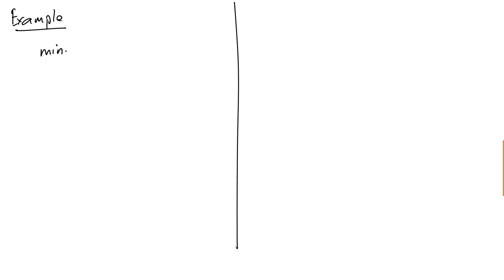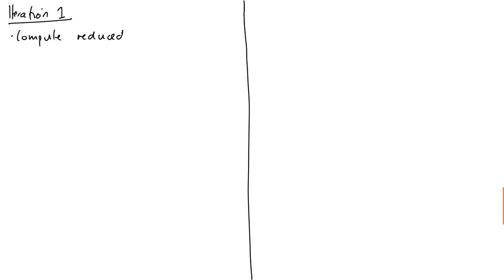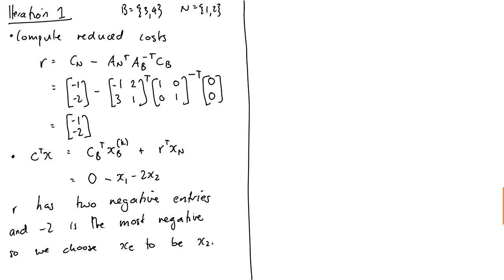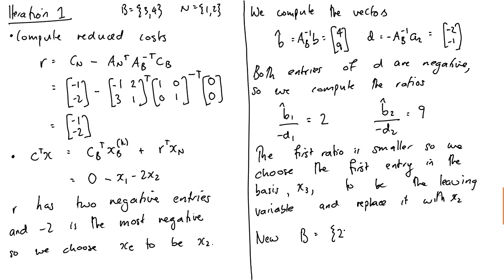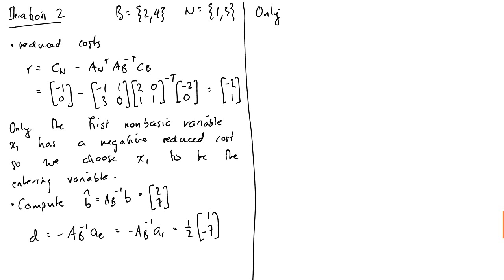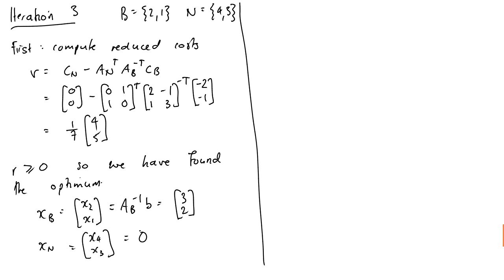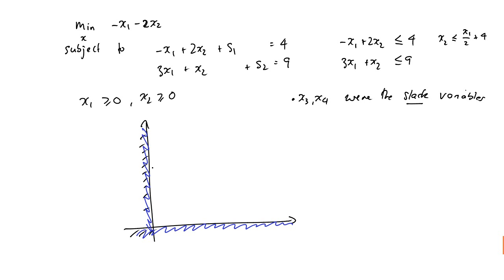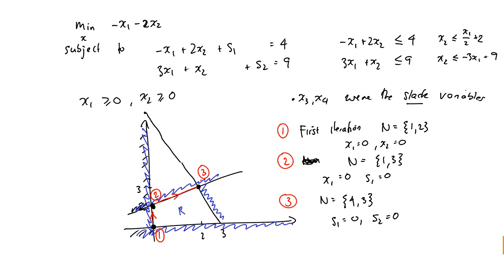Lecture 12a: Simplex Method Example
In this half of the lecture we work through a simple Simplex Method Example